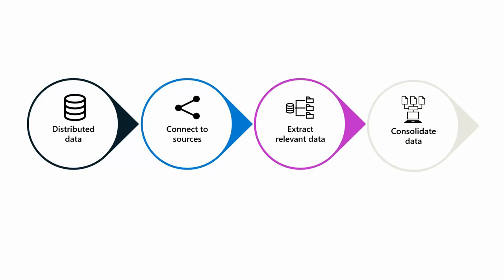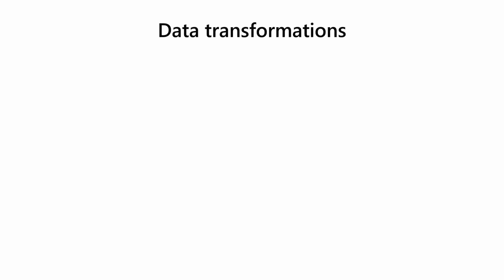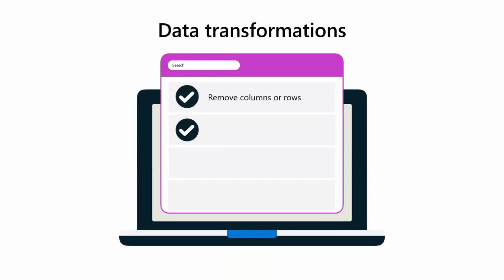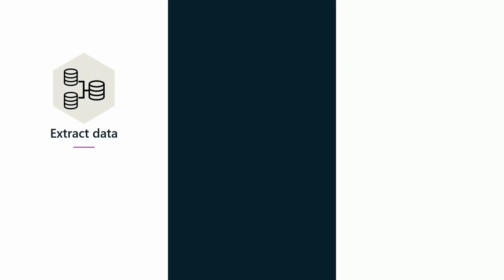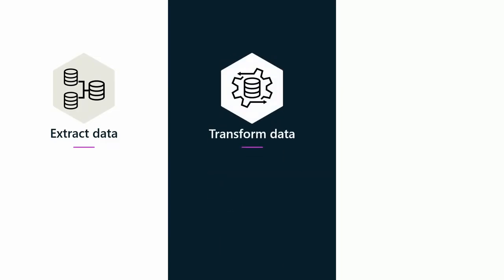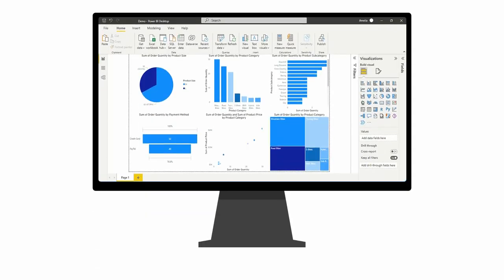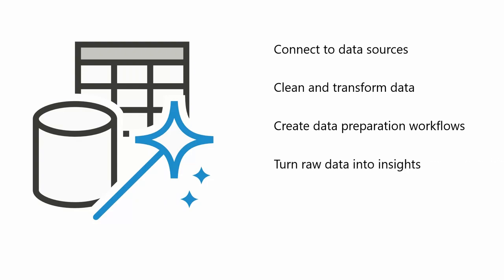17-What is Power Query